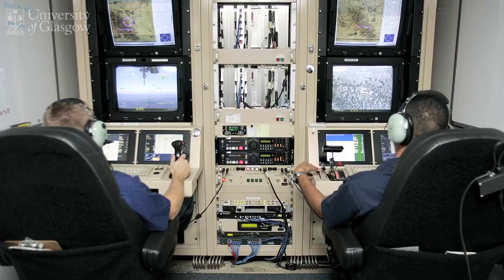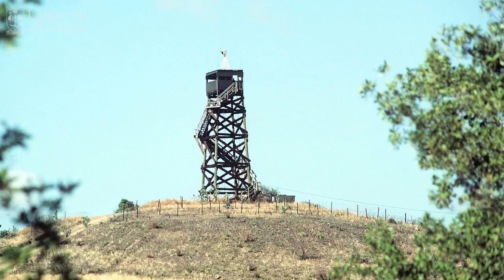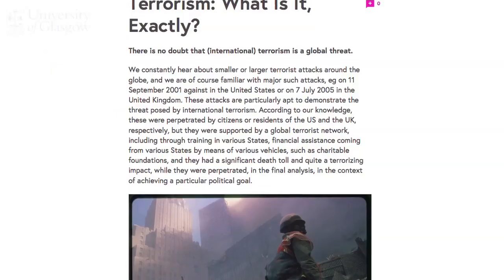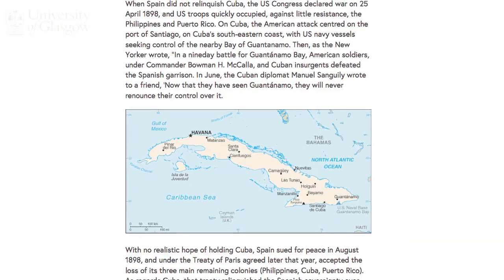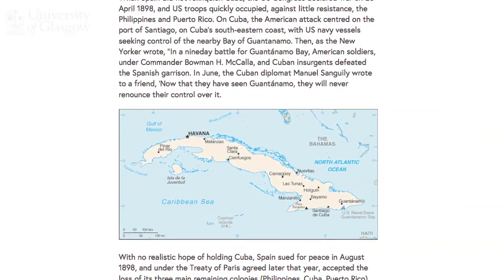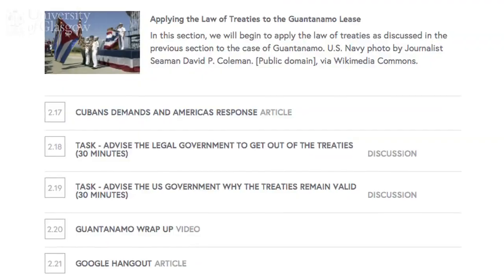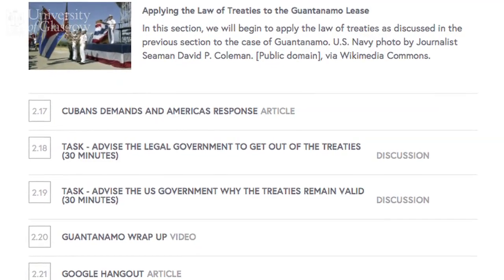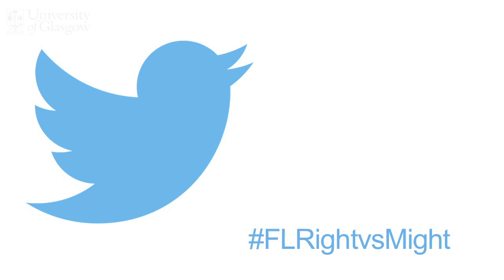'Right vs might in international relations' free online course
'Right vs might in international relations' is a free online course by the University of Glasgow available on FutureLearn.com.
Over six weeks this course will deliver an awareness of the role of international law in disputes transcending national borders. It will centre on specific, high-profile disputes, with whose broad contours you are likely to be familiar. The sessions will include case studies on Guantanamo Bay, lethal drone strikes, weapons of mass destruction in the Syrian conflict, counter-piracy operations, international terrorism and investment disputes. The purpose of this course is to assess whether, and to what extent, international law has been a factor in the resolution of international controversies.

During this course you will begin to learn about the role and the limits of international law as a tool for influencing behaviour and for settling disputes. As part of this, you'll get the chance to develop the strategic and critical thinking necessary to engage with legal problems and contemporary debates.

Use the hashtag FLRightvsMight to follow the debate on Twitter and other social media, or follow our twitter account @UofGLawMOOC